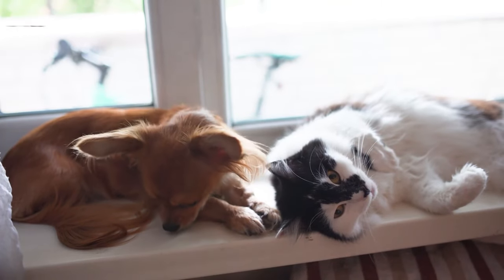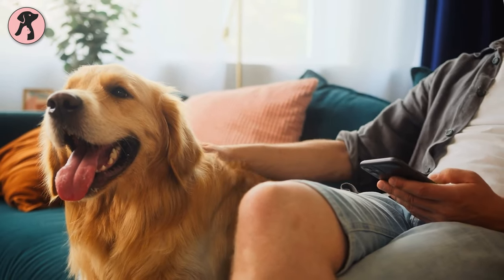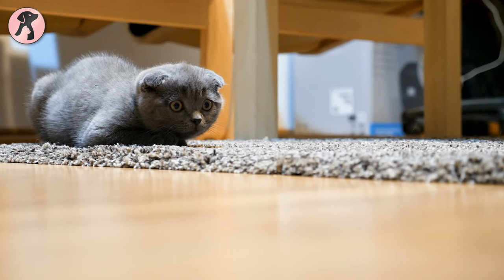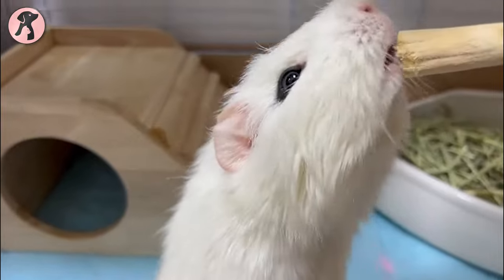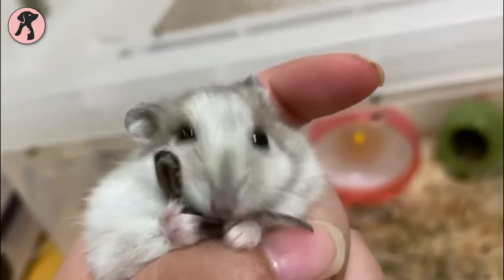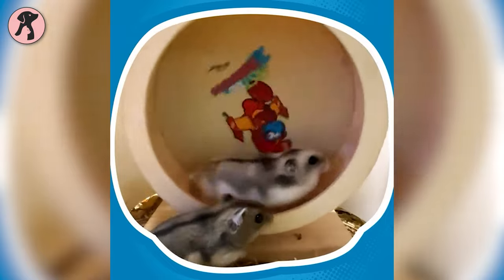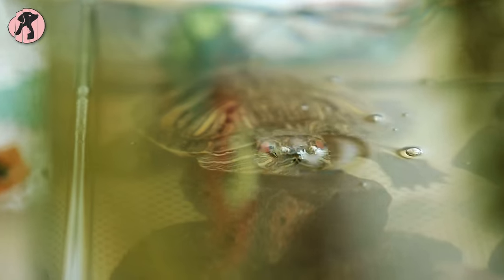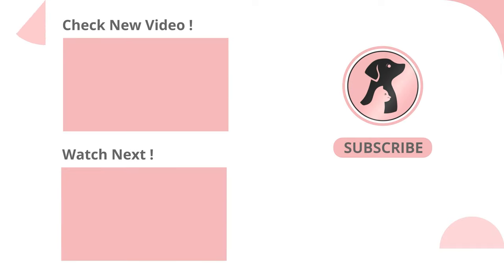10 Best Apartment Friendly Pets for Beginners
Are you looking for apartment-friendly pets? Check out our list of 10 Best Apartment-Friendly Pets for Beginners and find your best apartment-friendly pets.